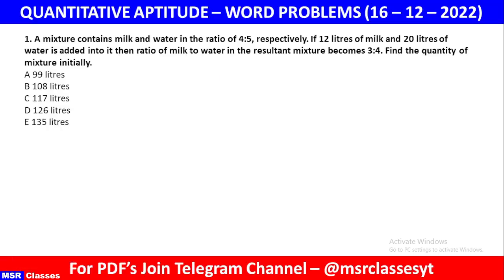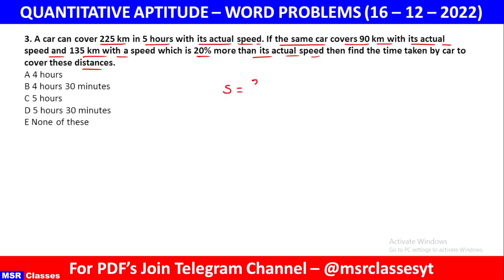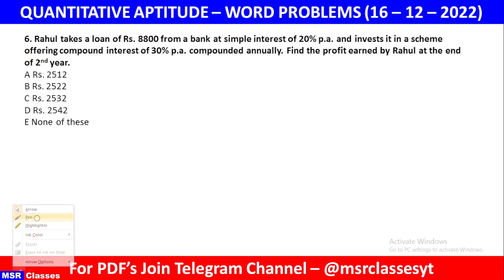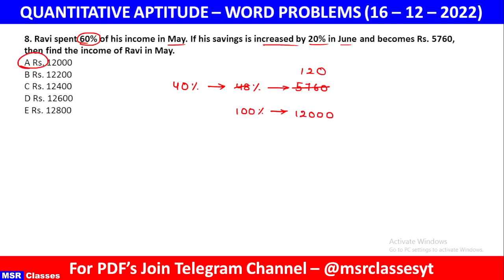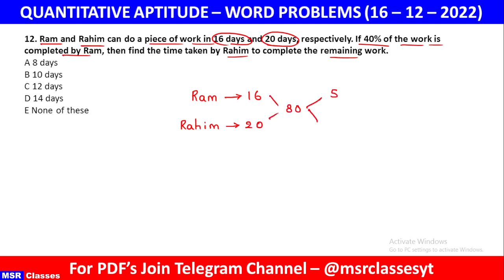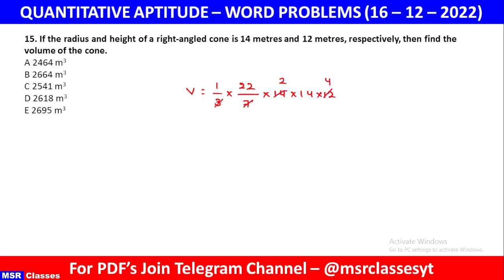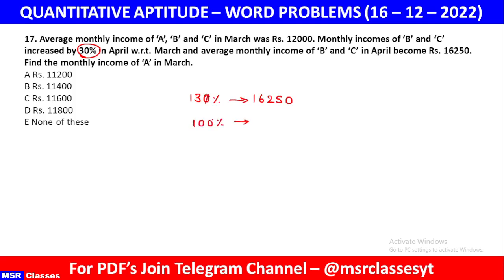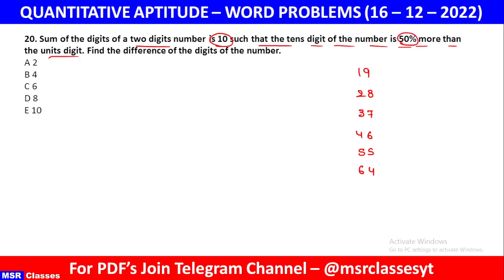DPS Arithmetic Word Problems 16th Dec || MSR Classes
Daily Practice Session || Arithmetic Word Problems - 16th December 2022 || Quantitative Aptitude by Munipalli Sai Ram.

Welcome to MSR Classes Youtube Channel. Prepare for Banking & Insurance Exams Like SBI Clerk, SBI PO, IBPS PO, IBPS Clerk, IBPS RRB PO, IBPS RRB Clerk, RBI Office Attendant, LIC, NIACL.